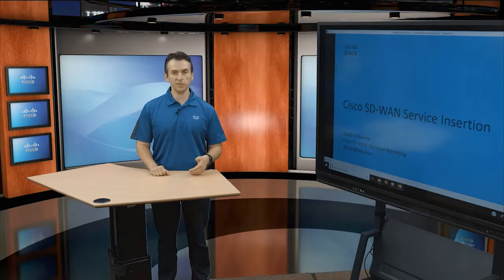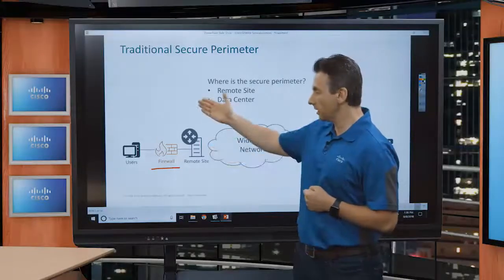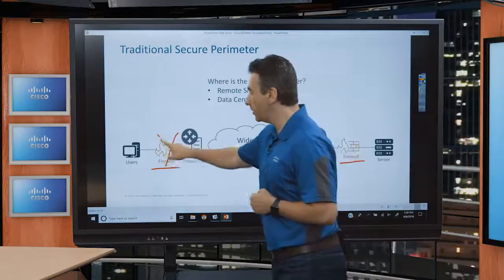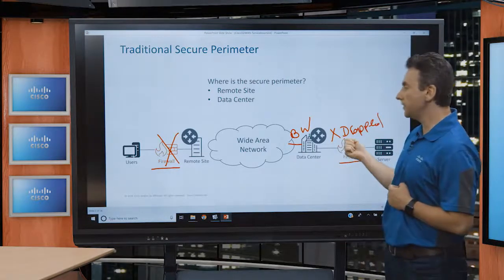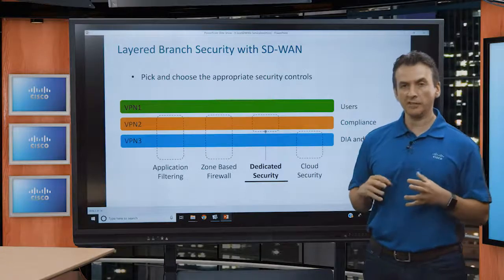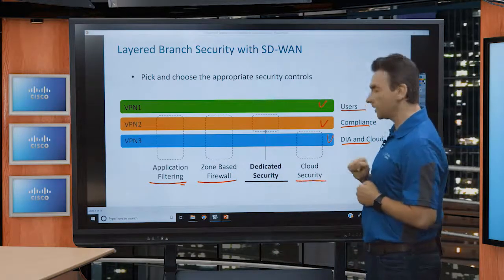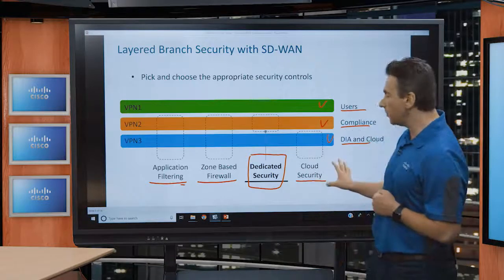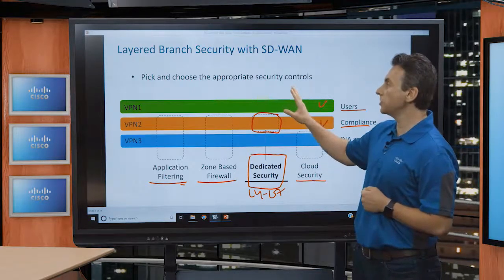6.1 Cisco SD WAN Service Insertion, Part 1 Overview and Operation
Cisco SD-WAN Service Insertion, Part 1- Overview and Operation - Welcome to The SD-WAN Mastery Collection – Developing the Overlay Topology (P-SDW-OVRLAY)